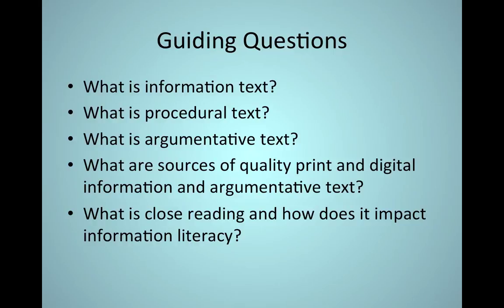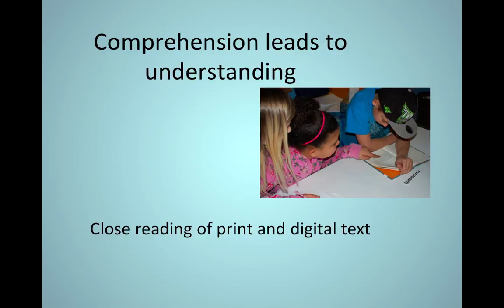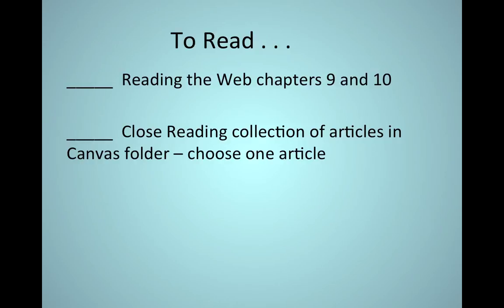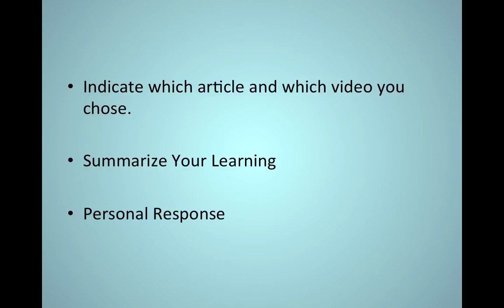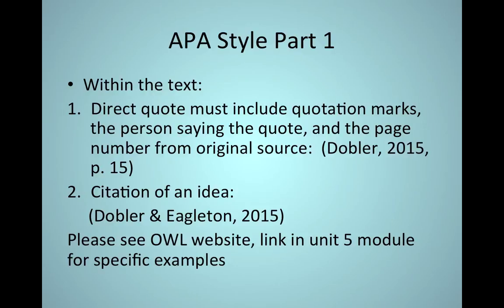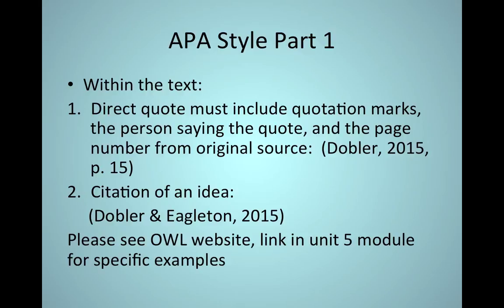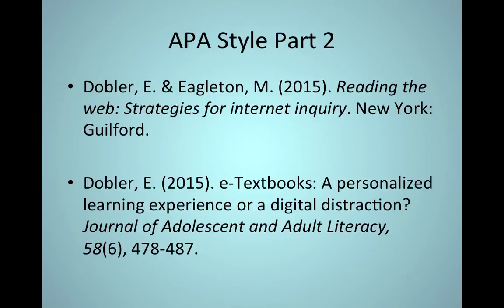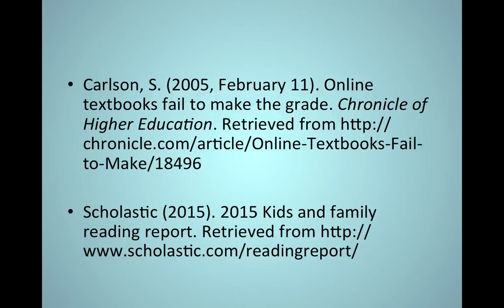Unit 5 overview video